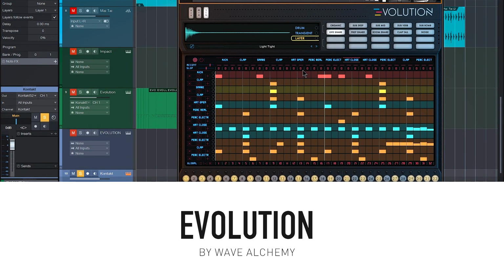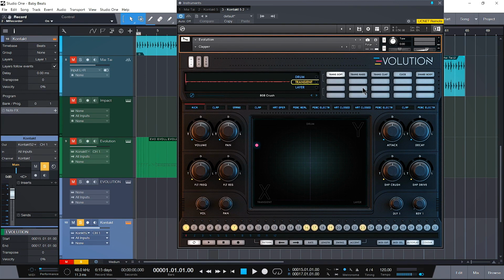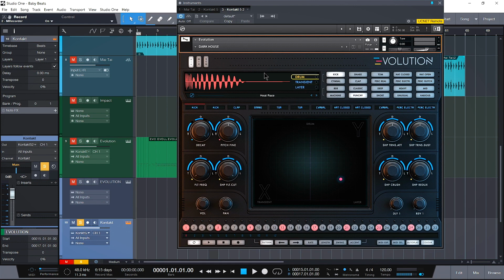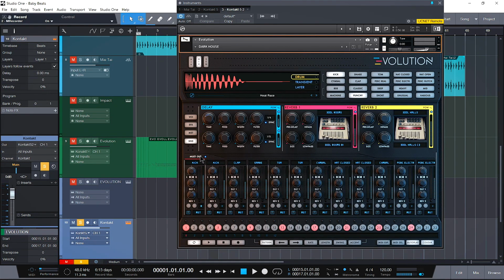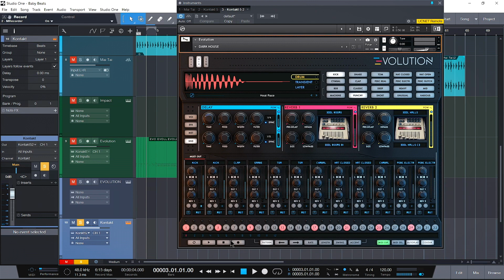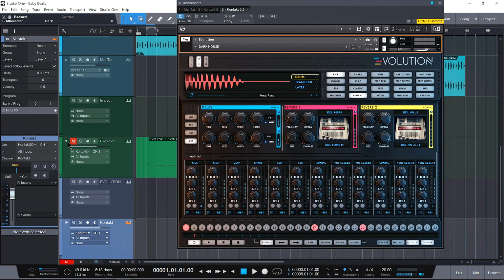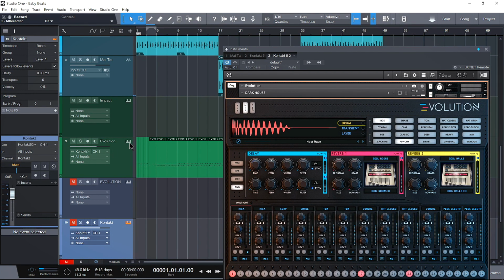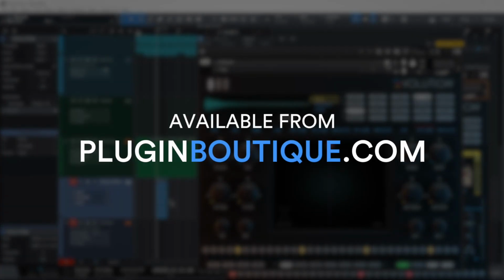Drumvolution by Wave Alchemy Tutorial | Overview & Getting Started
Try / Buy Drumvolution by Wave Alchemy at Plugin Boutique

This video will give an overview of the Drumvolution then showcase how to utilize its vast library for fast and easy drum groove creation.

A redefining Drum Engine for the modern producer…
Imagine having instant access to the most visionary and forward-thinking library of drum sounds and sound design tools ever created. Imagine being able to intuitively layer, dynamically browse and modulate each layer independently with powerful Macro Controls and modular Step-lock Parameter Sequencing. Imagine a new way to create…

Drumvolution - Drum programming evolved.

Beyond evolutionary…

Drumvolution is a forward-thinking, truly modern Drum Engine powered by a ground-breaking library of 28,000+ electronic drums and sound design tools.

Featuring an incredibly slick design and unprecedented creative workflow, Drumvolution delivers an intuitive Drum Layering Engine and Browser, X+Y Pad, extensive modular Macro System, Parameter-lock Effects Sequencer, and extensive sound design parameters per Voice.

Drumvolution’s focus is not emulation - It’s about creating new, visionary drum sounds that push the boundaries of what was previously possible... It’s drum programming evolved.